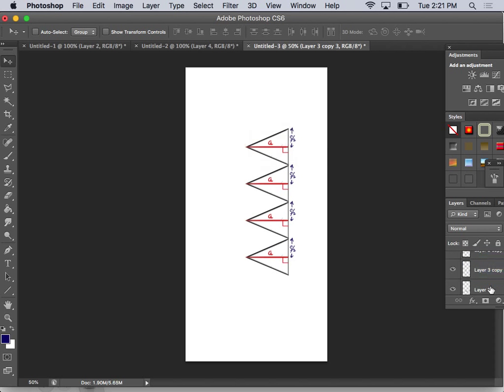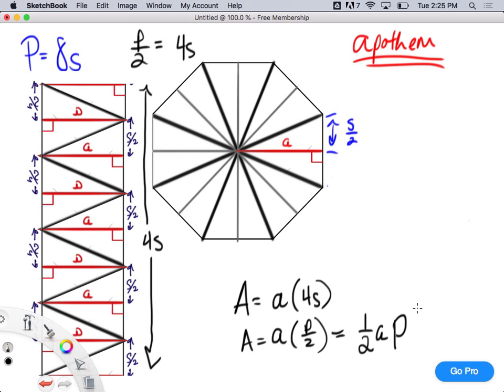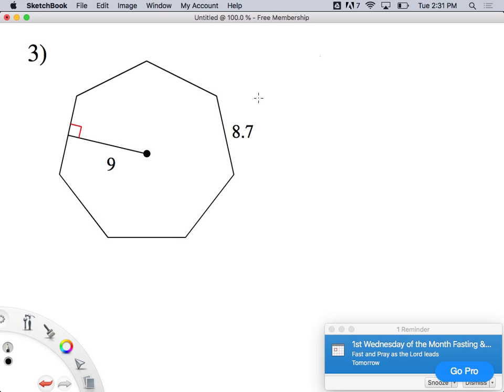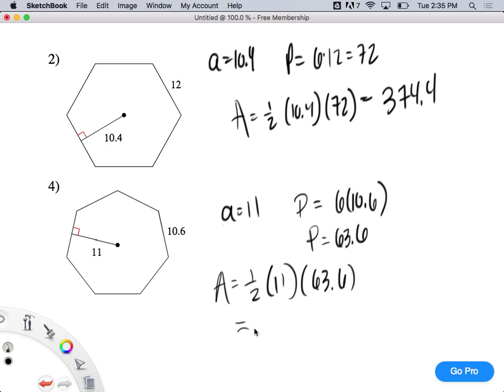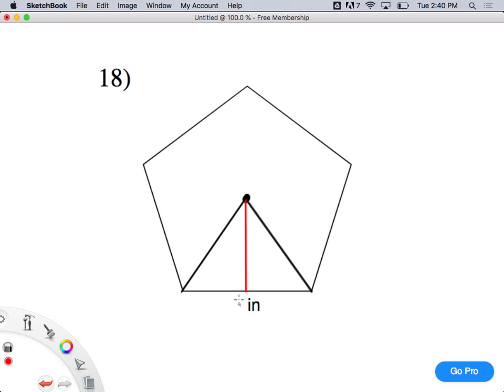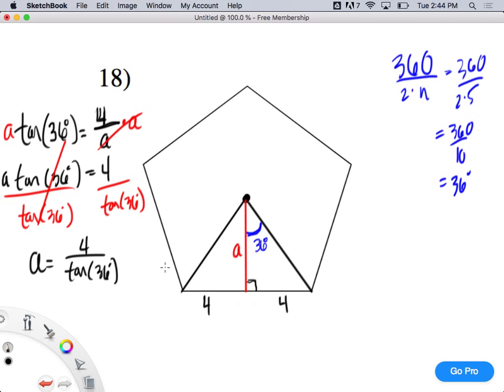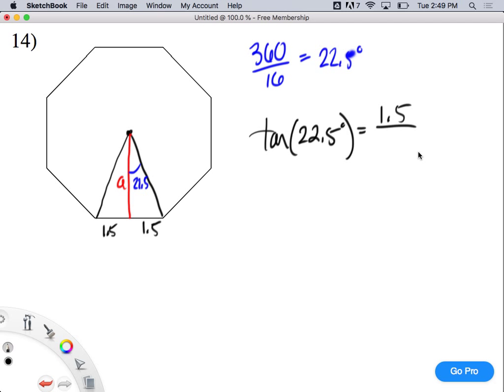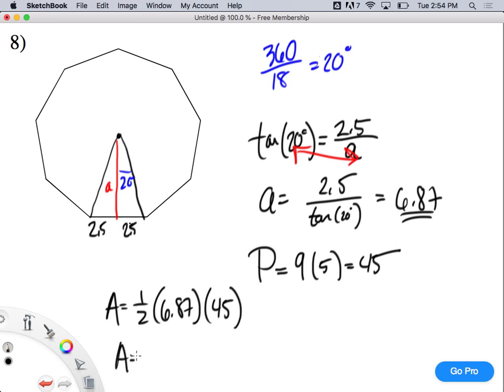Geometry - Area of Polygons